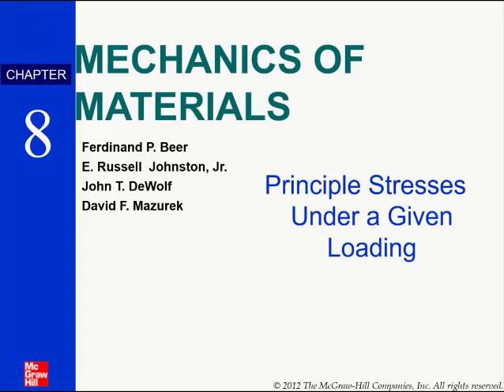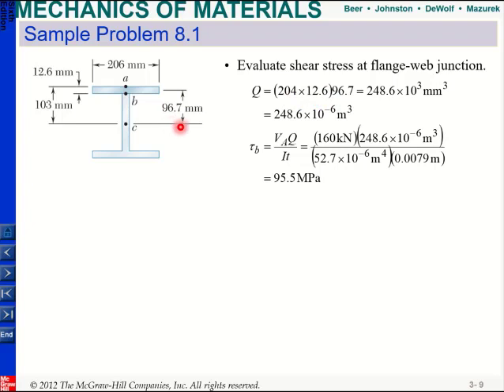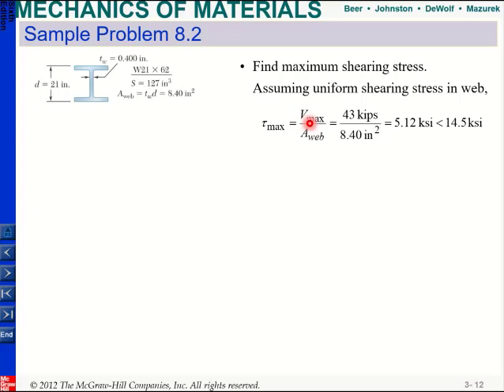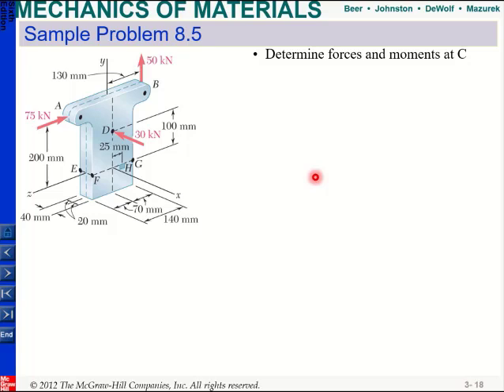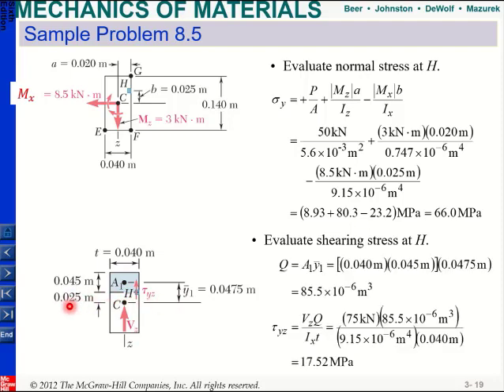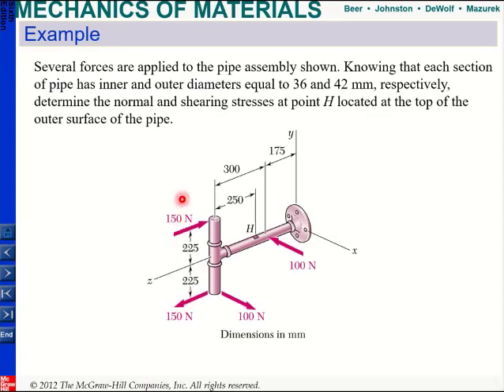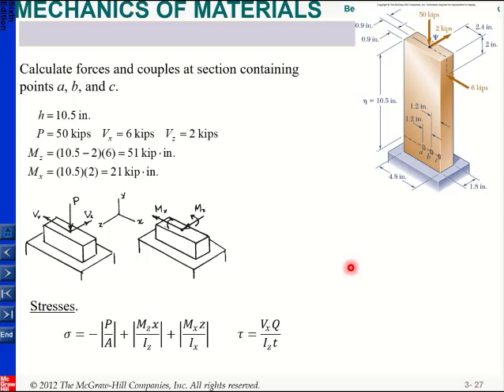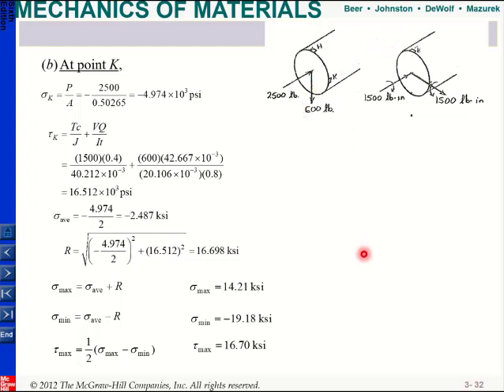Em302-Ch8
Corrections:
Sample Problem 8.2: Mmax=239.4 kip.ft; S=239.4x12 kip.in/24 ksi
Sample Problem 8.5 (44:50): Smin should be -4.4 MPa